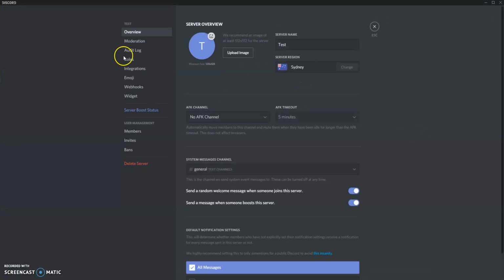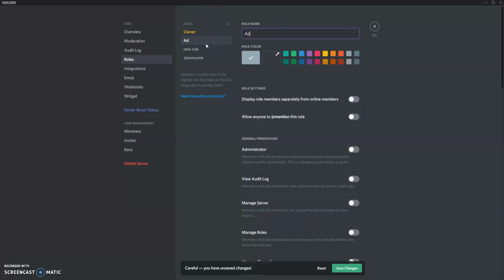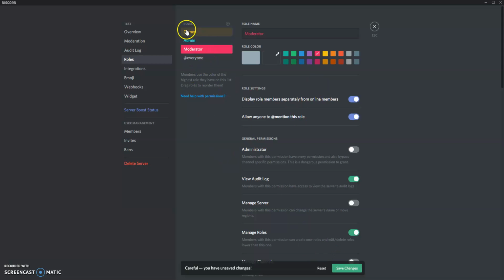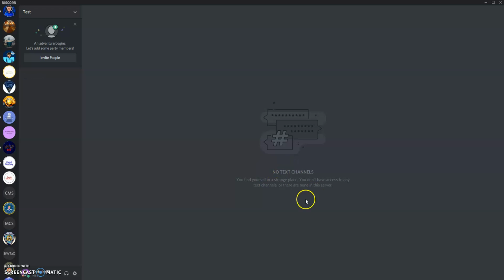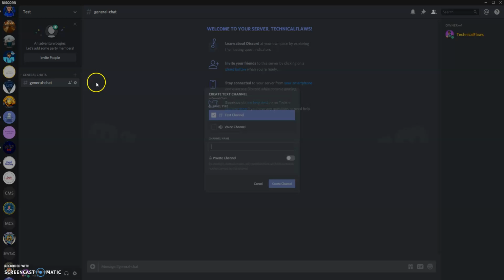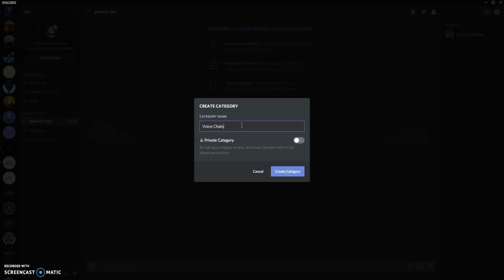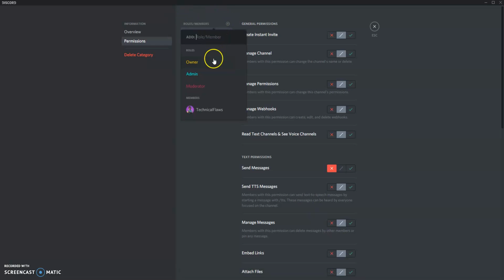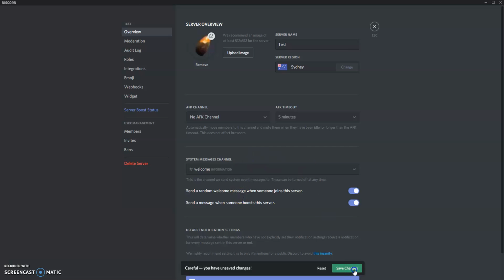How to set up a Discord Server!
Today I simply talk about how to make a discord server!

Just a kid, no lifer lol.